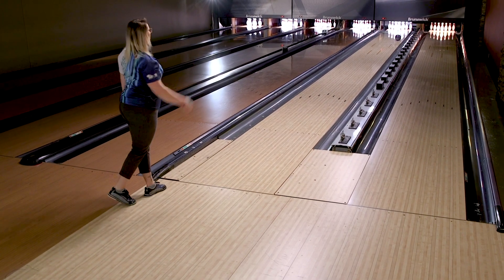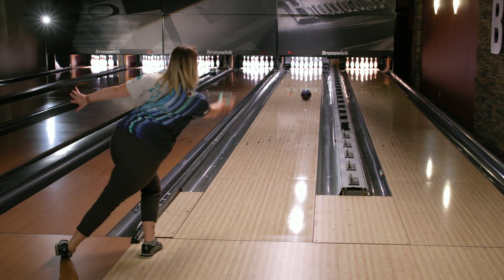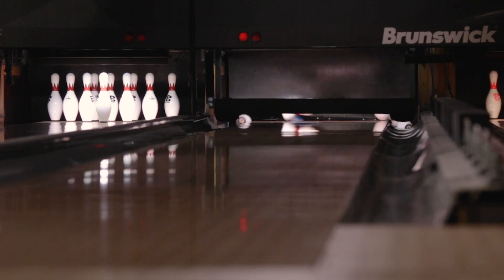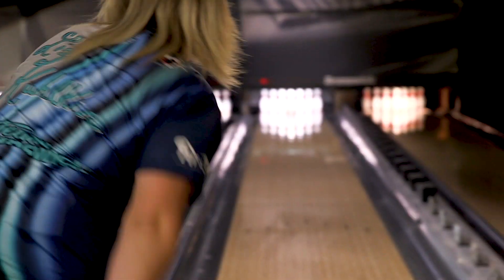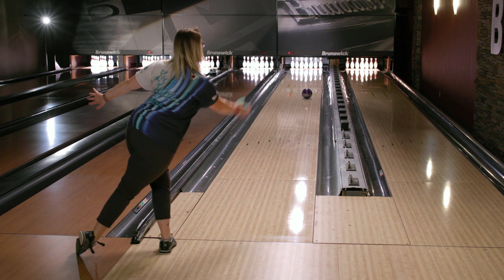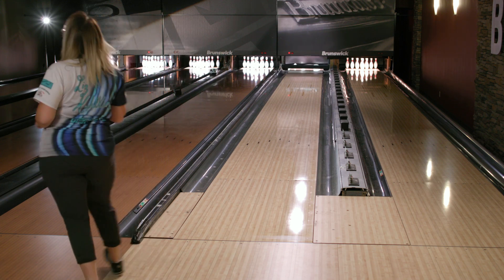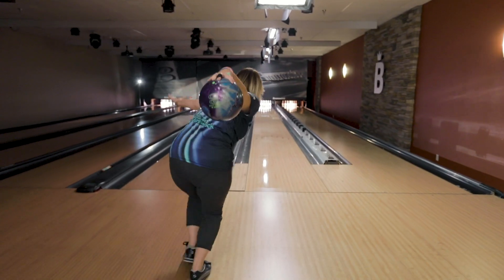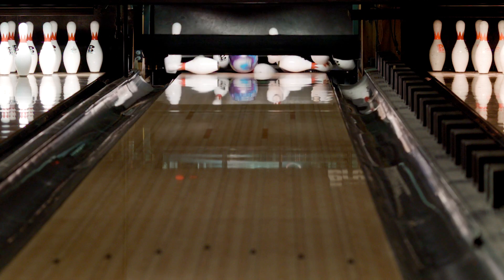Brunswick Tenacity Grit - Premium Performance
Liz Kuhlkin & Ashly Galante talk about what they love most from the Tenacity Grit.
Available now at your local pro shop.